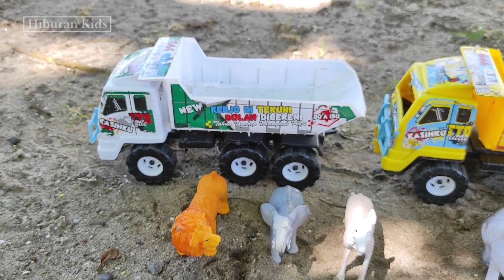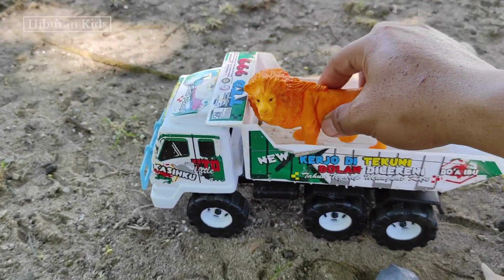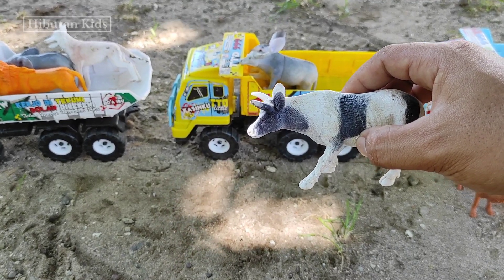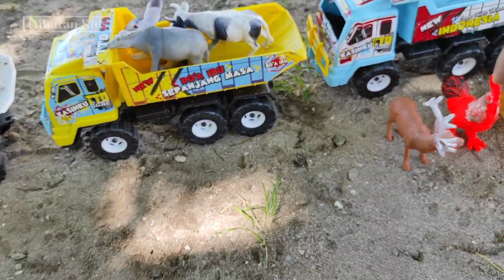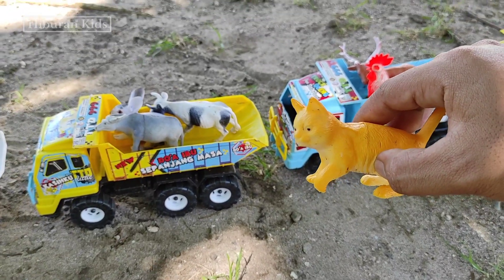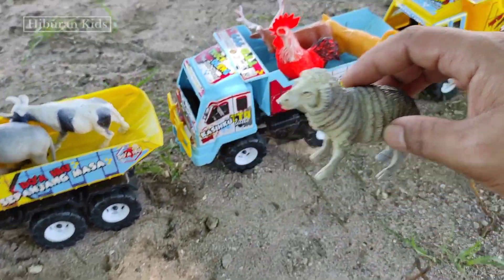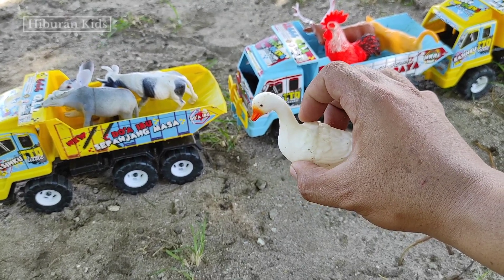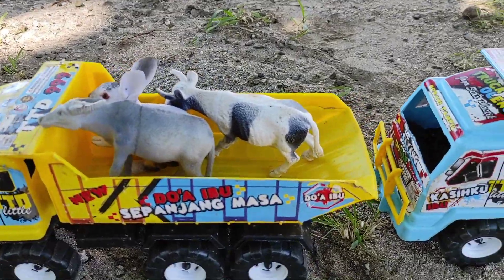Wadidaw,, truk gandeng angkut mainan sapi kambing domba gajah kerbau bebek ayam jago